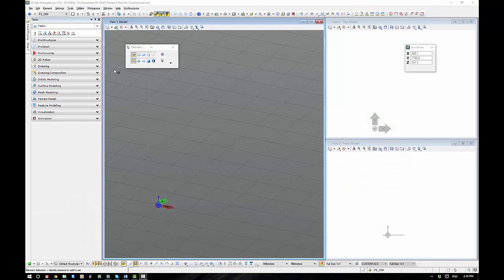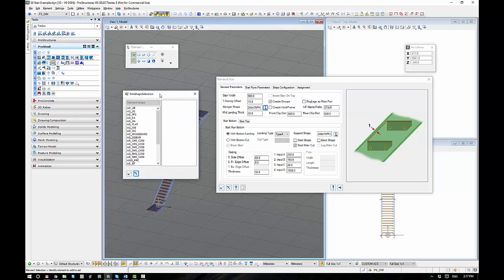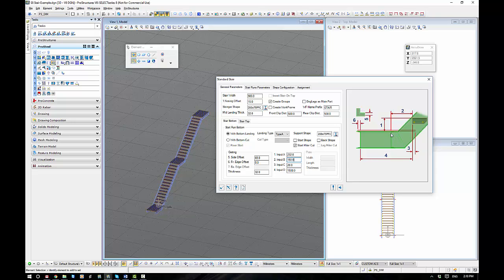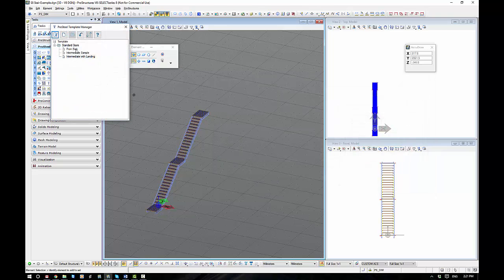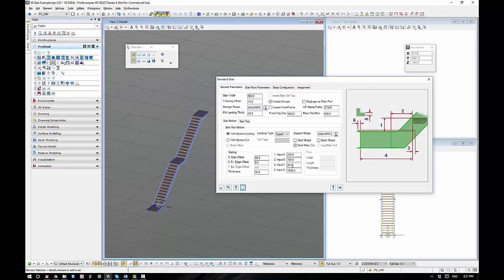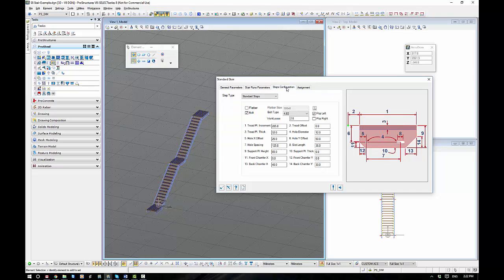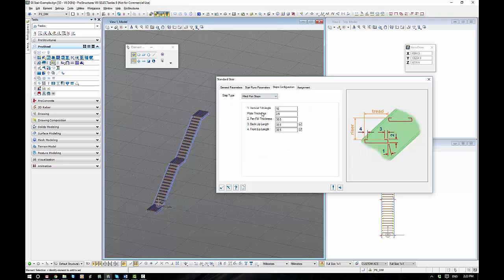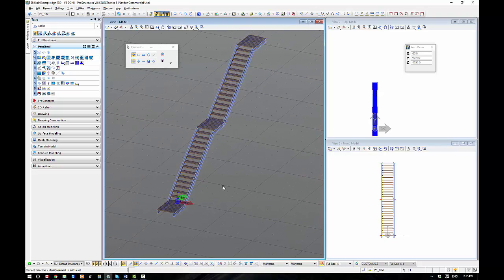SS8 Standard Stairs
Standard Stairs were introduced around SS6, but have been updated for SS8 to make them easier to use.
In this video I run through the updated procedure on how to use this function.